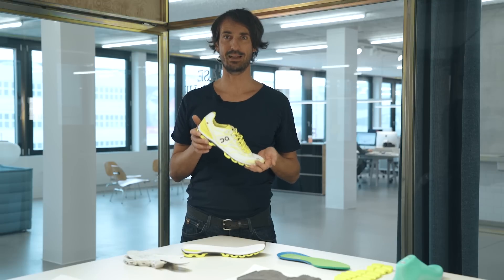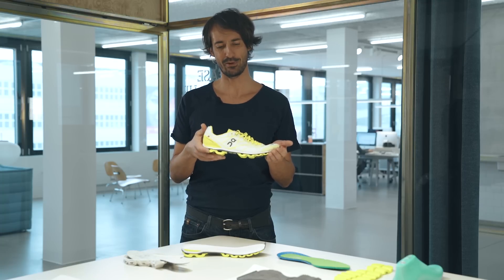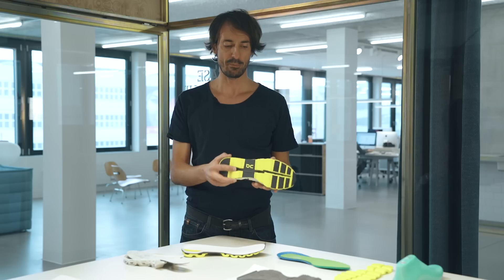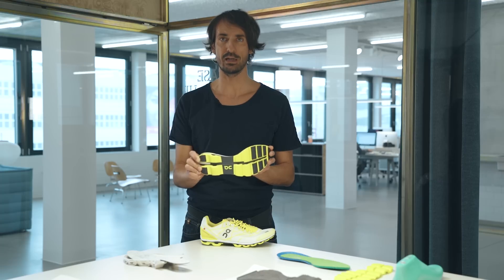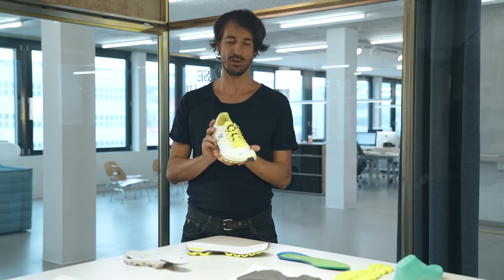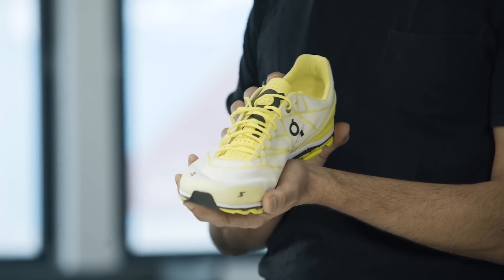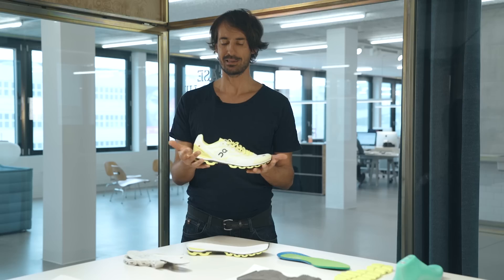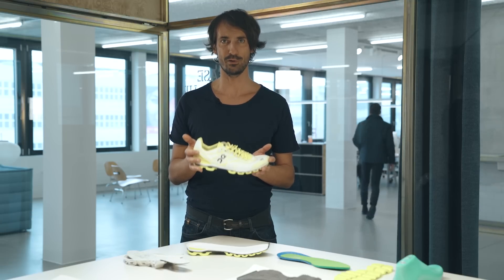Live from the On Labs | The Cloudflash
The Cloudflash - for the important seconds in life.

We deep-dive into the details of different models with On co-founder Caspar Coppetti, to reveal just some of technology and innovation that has gone in to each shoe.